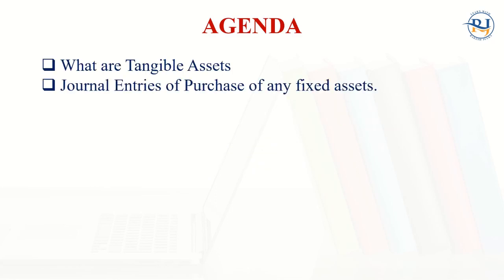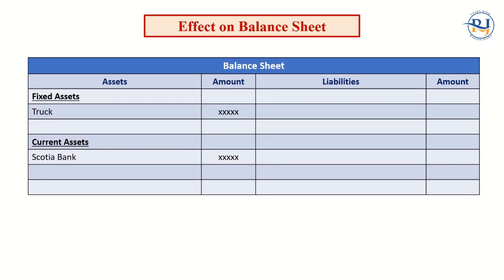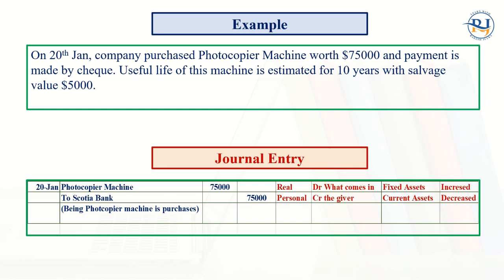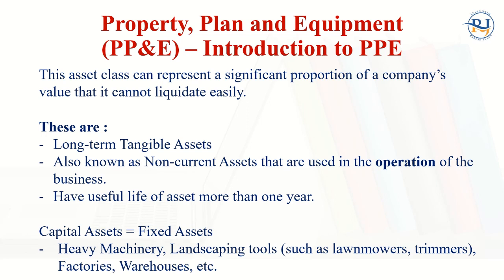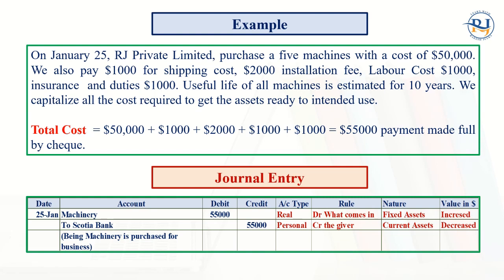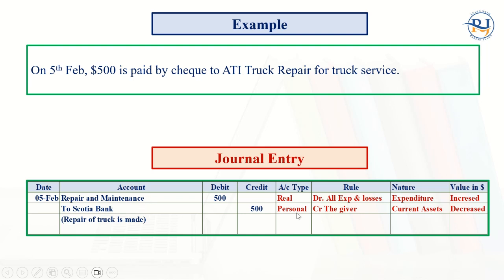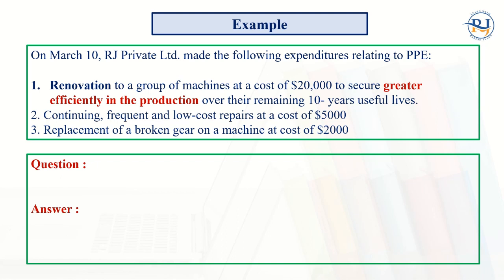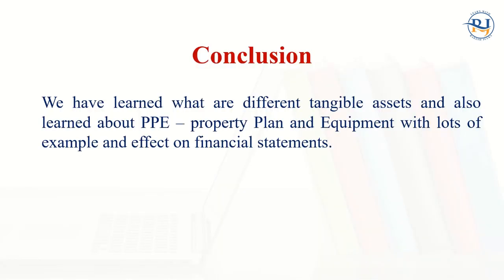Introduction to PPE Property, Plan and Equipment (PP&E) || Fixed Assets || Tangible Assets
Introduction to PPE Property, Plan and Equipment (PP&E) || Fixed Assets || Tangible Assets. How to make journal entries of PPE, Fixed Assets, Cost of acquisition with a lots of simple examples.